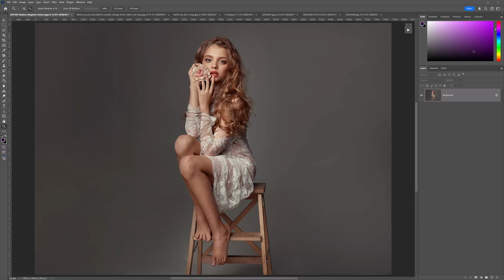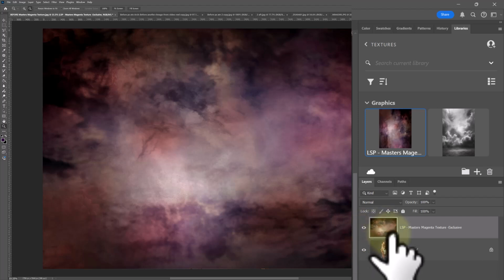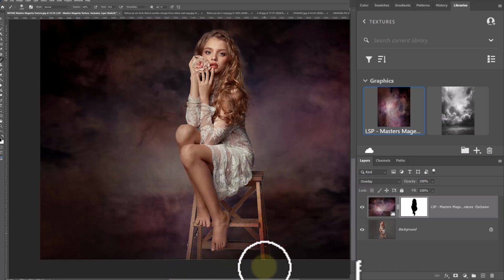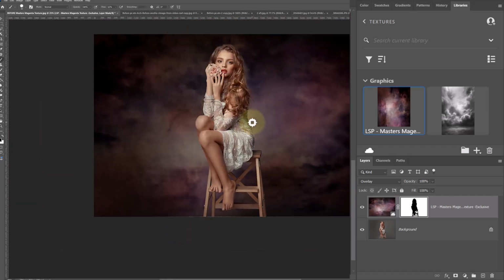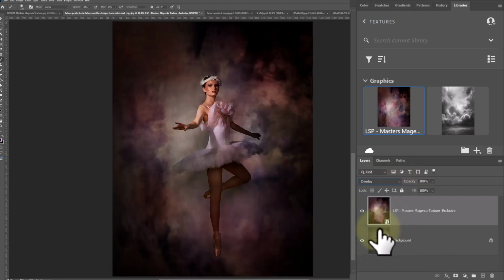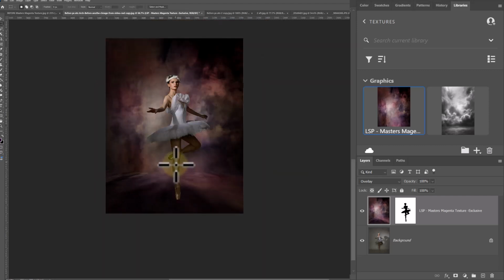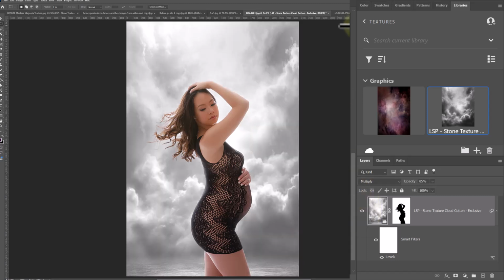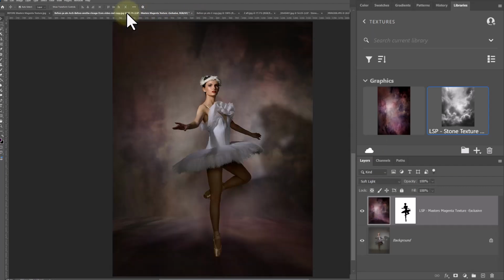Editing tutorial: Add textures by hand in Photoshop. Using your library in Photoshop Tutorial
In this tutorial, I guide you through the exact process of applying a texture overlay for luxurious results in Photoshop. You'll see how to edit multiple images using our textures. You will also learn the secret of a realistic fine-art texture. You can use these methods to apply any textures to your image in Photoshop.

Maternity Images Credit: Ana Brandt